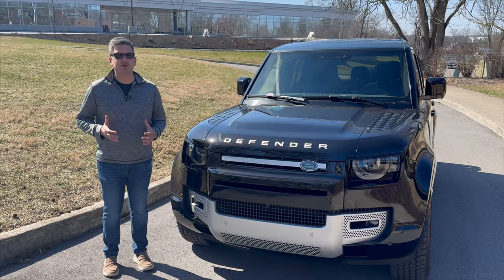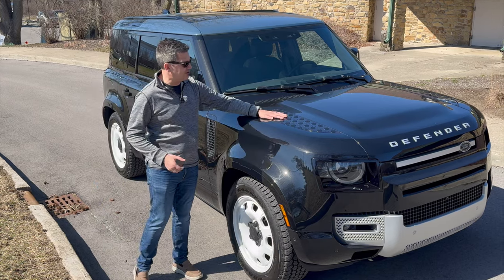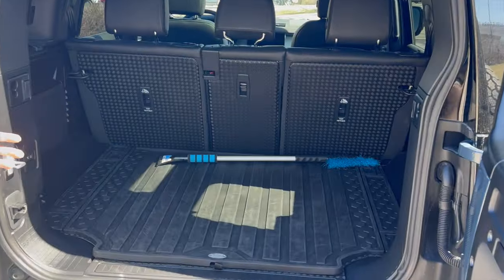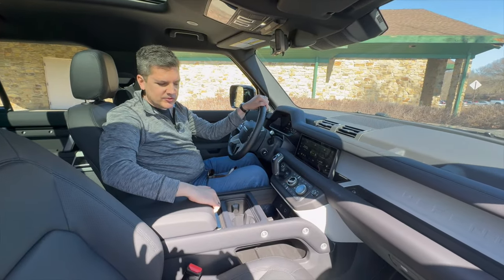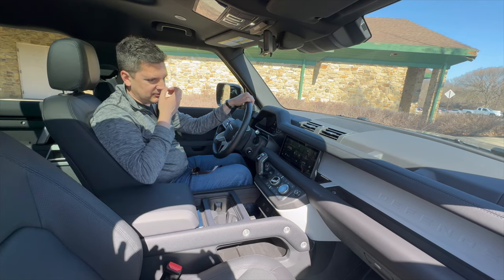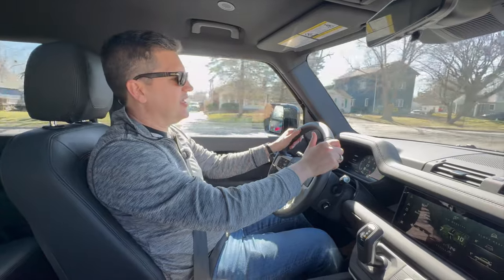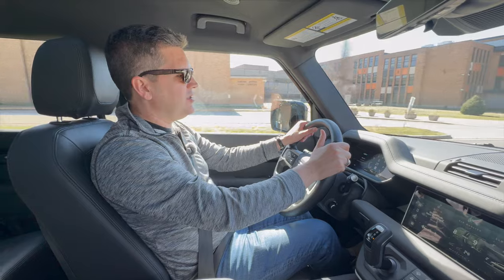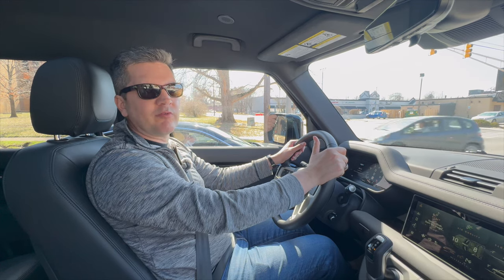2024 Land Rover Defender 110 S | Complete Review | with Casey Williams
Don't have time for the full video? Check out the short take.